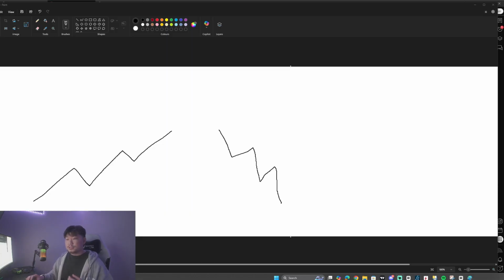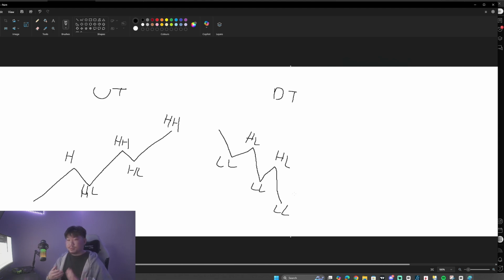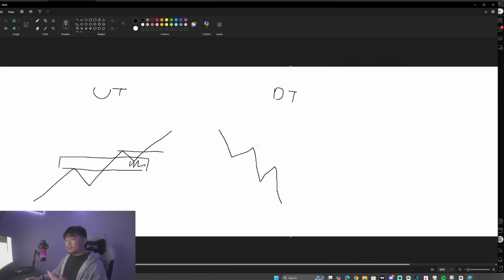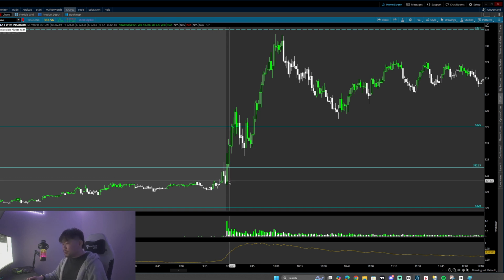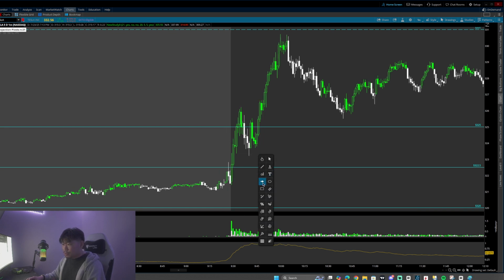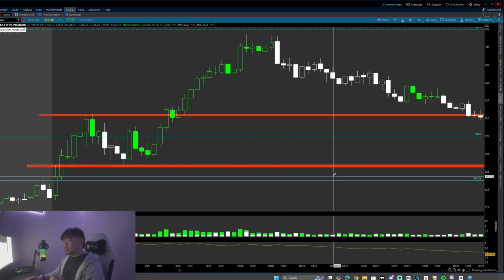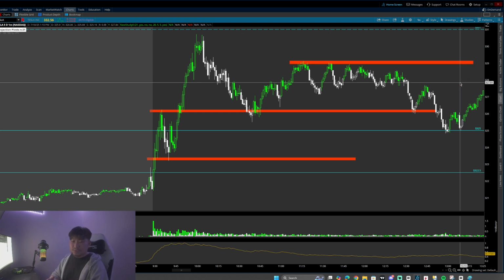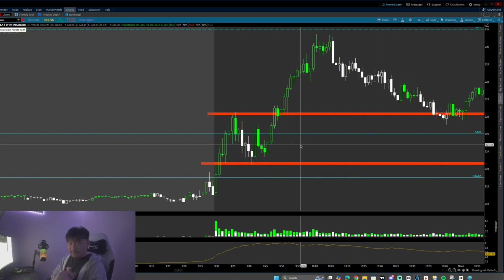Understanding Market Structure (FOR BEGINNERS)